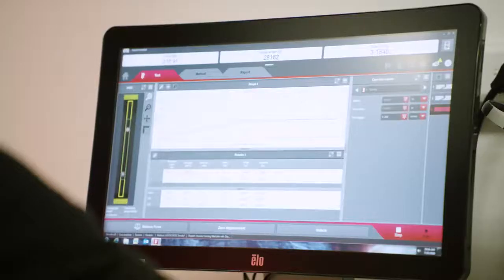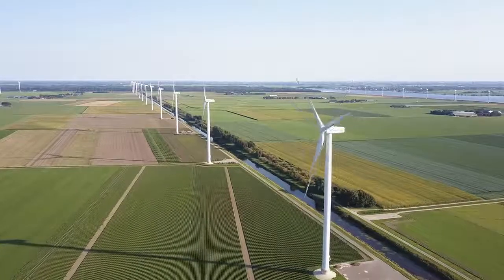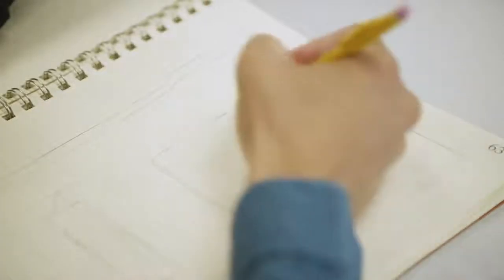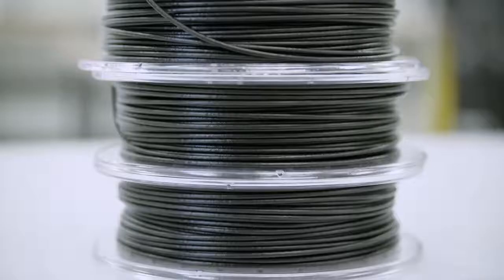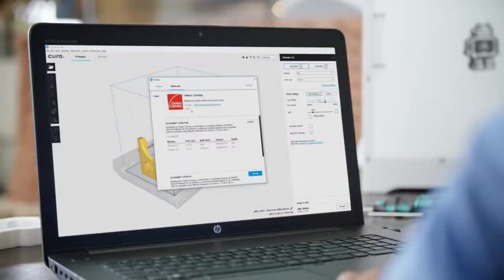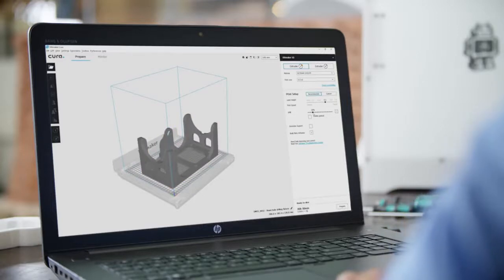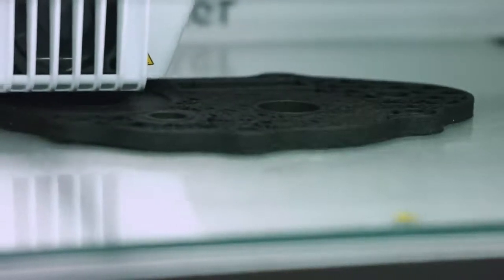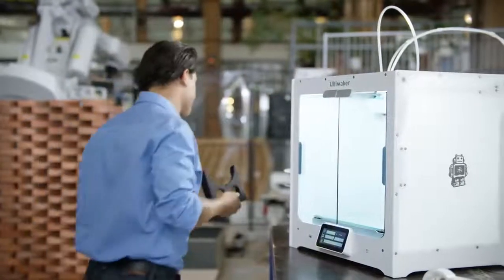Owens Corning Hassle free 3D printing profiles for industrial composites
สนใจติดตั้งเครื่องพิมพ์ 3 มิติ แต่ยังไม่รู้จะเริ่มต้นยังไง ลองเข้ามาปรึกษาเราได้ที่บริษัท เซปทิลเลียน จำกัด